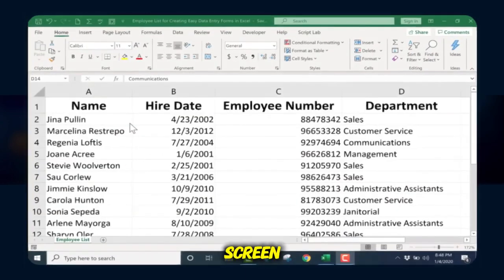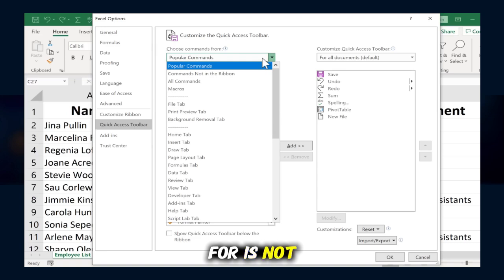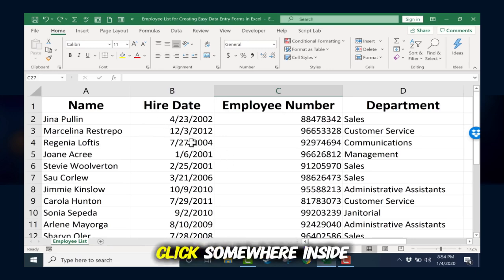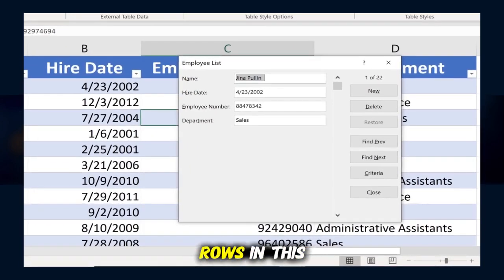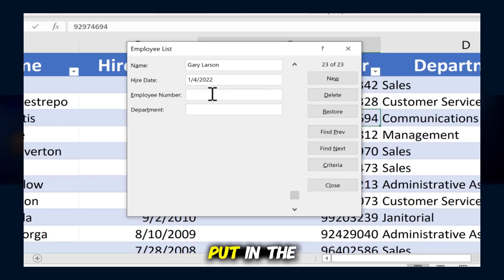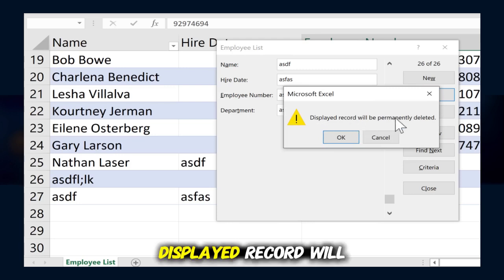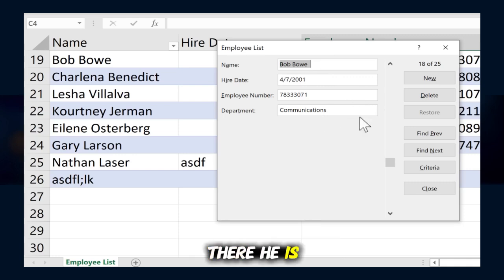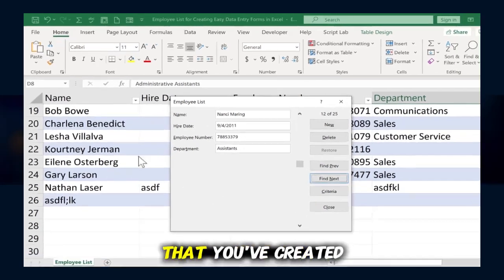Creating Easy Data Entry Forms in Excel 📊 Step by Step Tutorial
Tired of messy spreadsheets? 😅 This tutorial shows you how to create easy data entry forms in Excel so you can organize, simplify, and save time.

Learn step-by-step how to build forms that make entering data faster, cleaner, and more professional. Perfect for beginners, office users, and anyone looking to boost productivity in Excel. ⚡